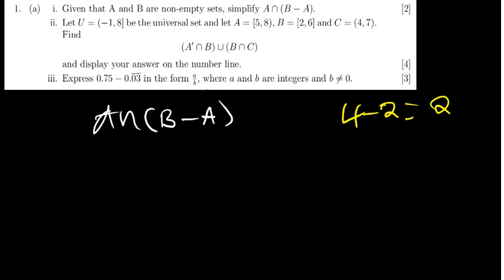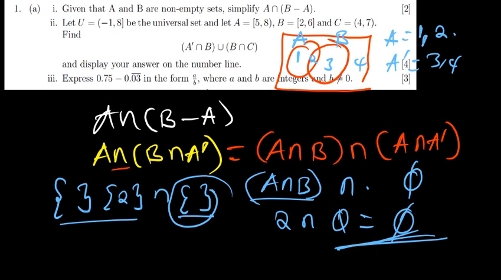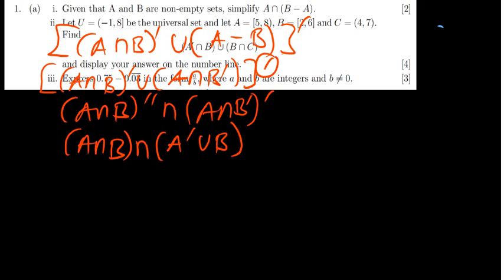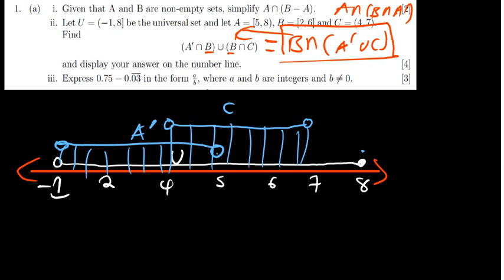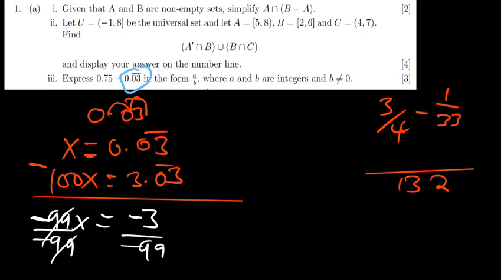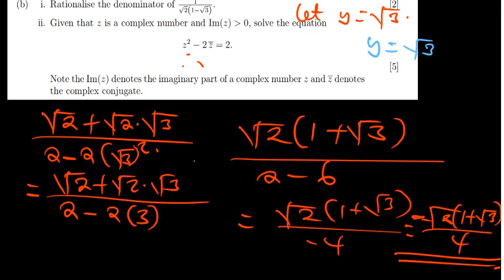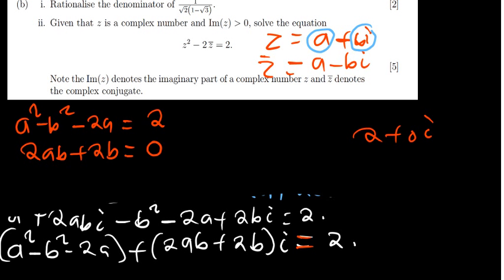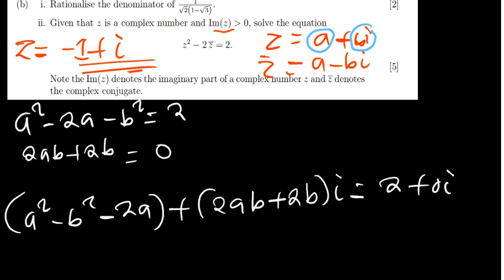math test 1 revision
In this video we will cover sets and functions